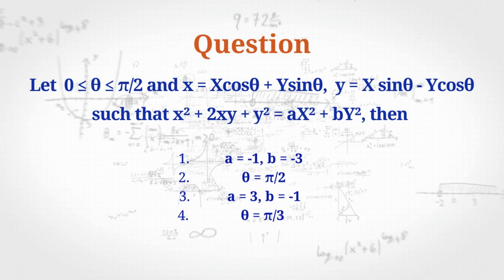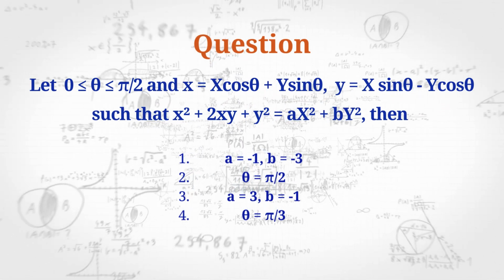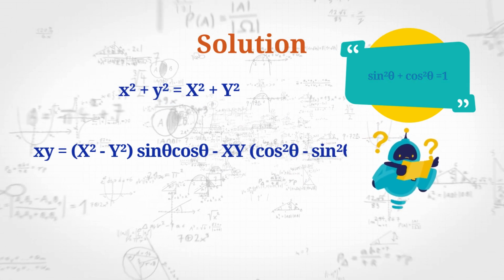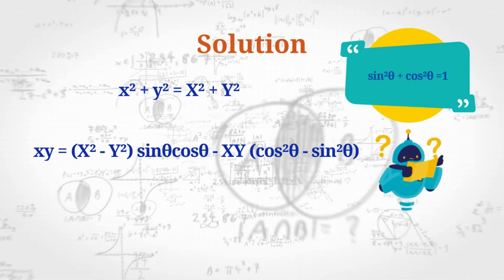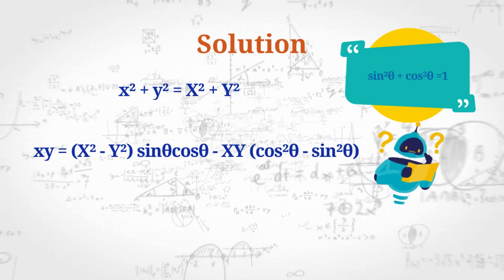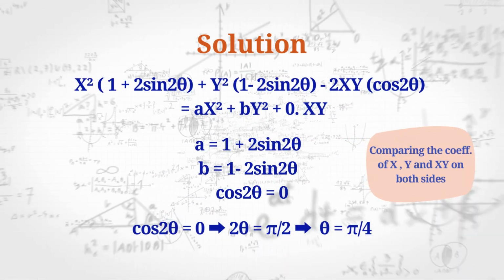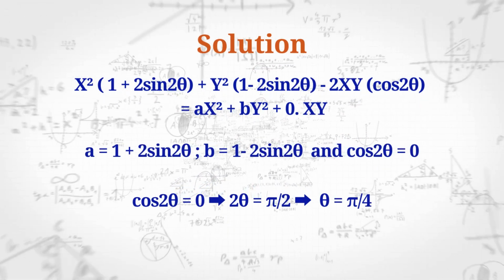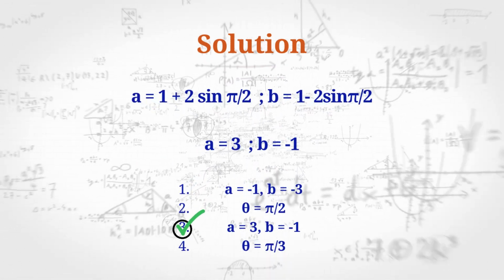Trigonometry IIT JEE Challenge Series Q24: x = Xcosθ + Ysinθ, y = X sinθ - Ycosθ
Embark on a mathematical journey with this quick math short! We unravel the mysteries of linear transformations in polar coordinates, where x = Xcosθ + Ysinθ and y = Xsinθ - Ycosθ. Discover the conditions under which x² + 2xy + y² equals aX² + bY² for 0 ≤ θ ≤ π/2. Join us as we navigate through the intricacies of this fascinating equation. Master the art of mathematical transformations with clear explanations and practical examples.

🌐 Socials: Dive deeper into math concepts!